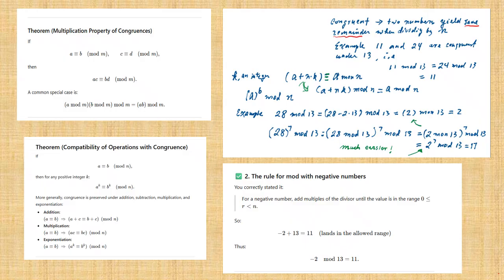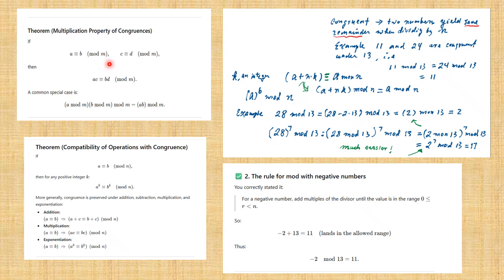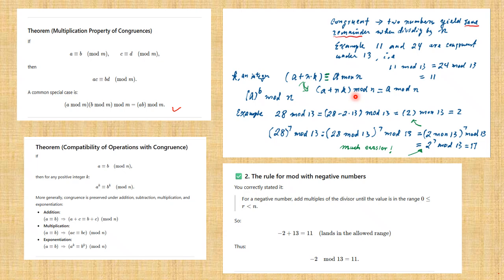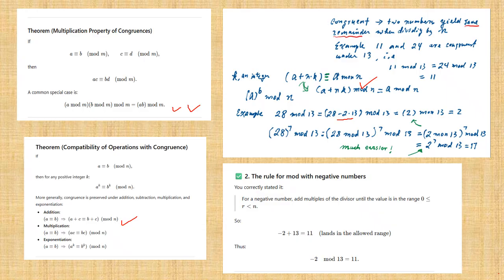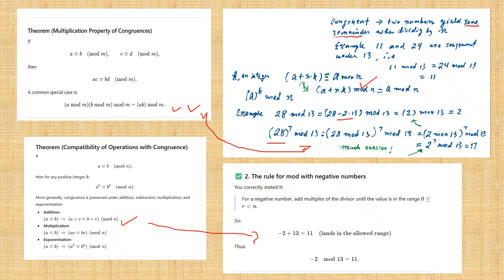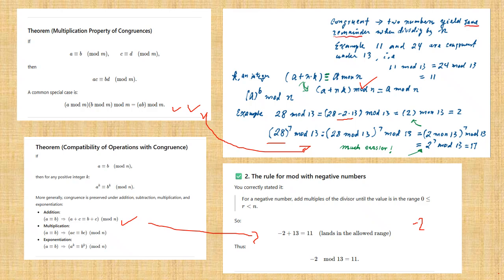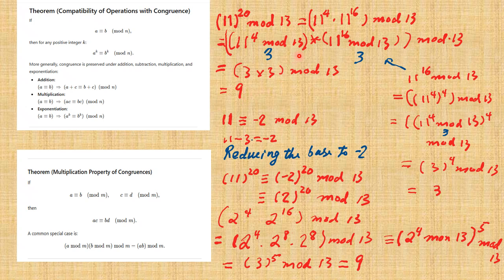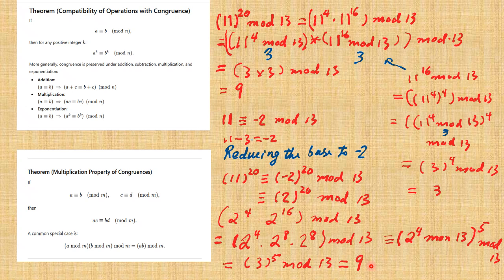M9 Congruence Properties and Examples -- Slide 14 15